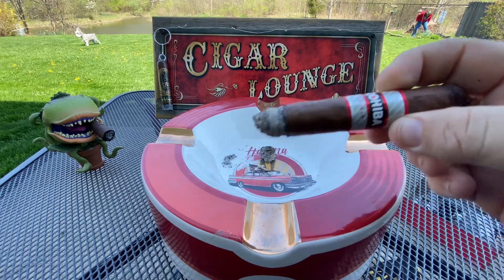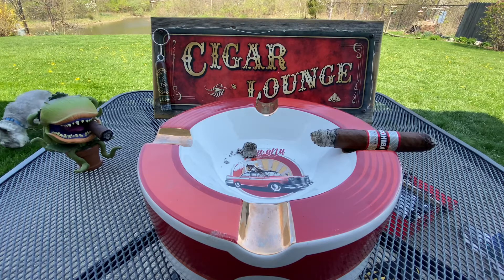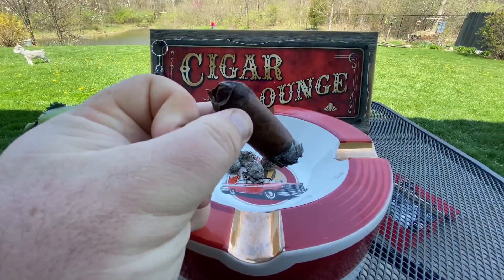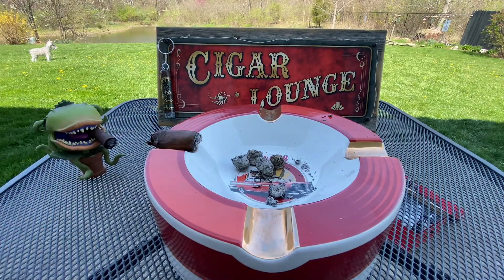Cohiba Royale Cigar Review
Lets see if the new Cohiba Royale is worth the price!